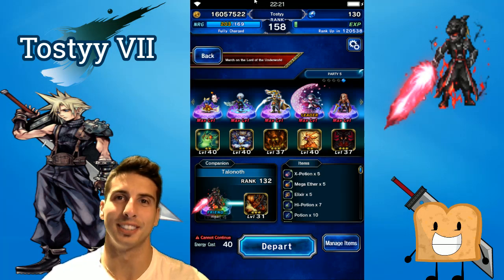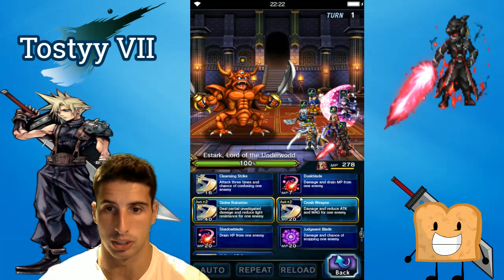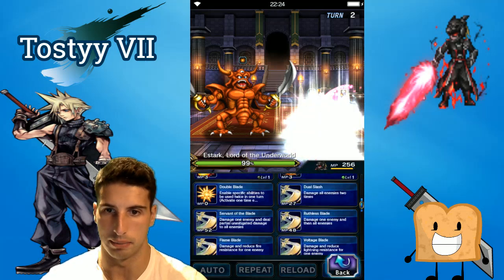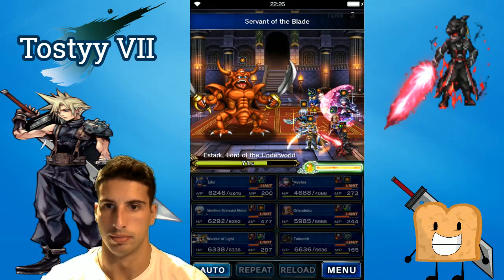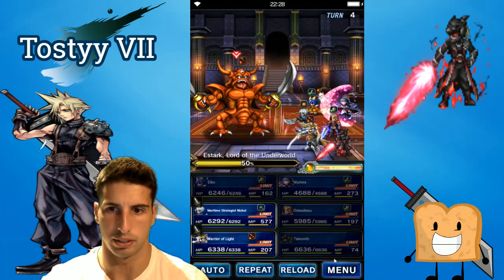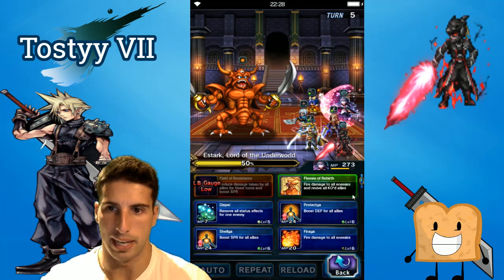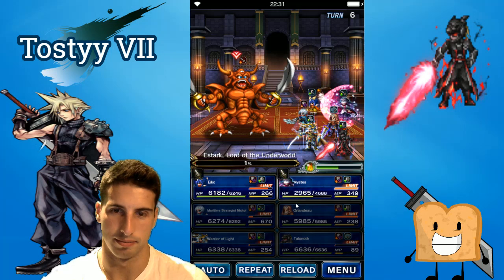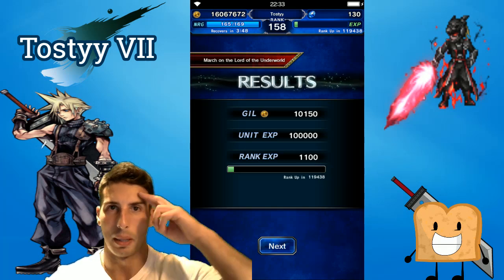March on the Lord of the Underworld Dragon Quest Event Guide - [FFBE] - Final Fantasy Brave Exvius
Taking on Estark from March on the Lord of the Underworld Dragon Quest Event. All missions we're completed while using Eiko, Warrior of light, Orlandeau, Mystea and Hyoh and CG Nichol. This guide will help you to clear the boss and all the missions with it.